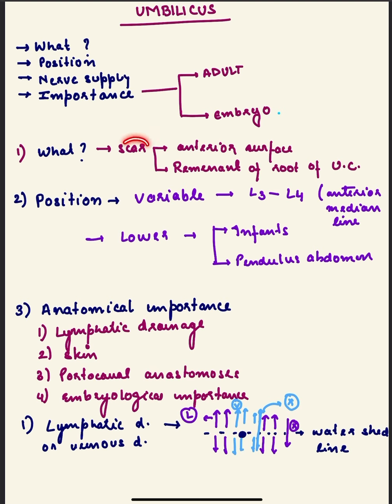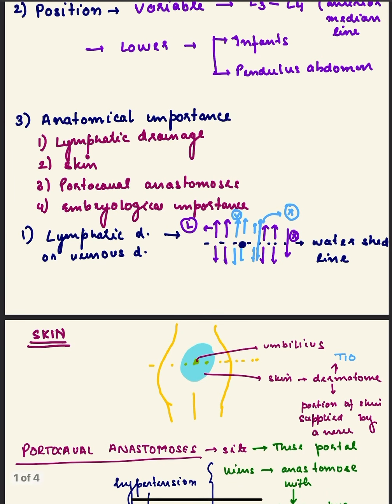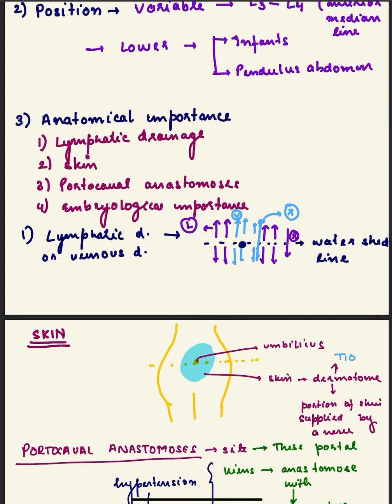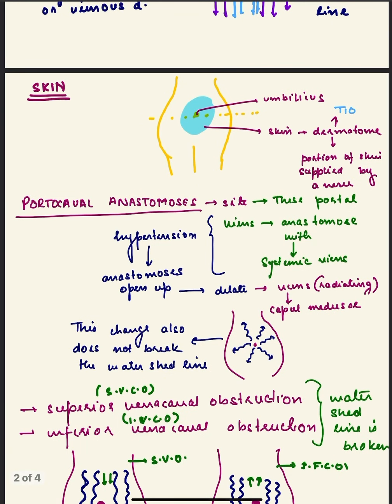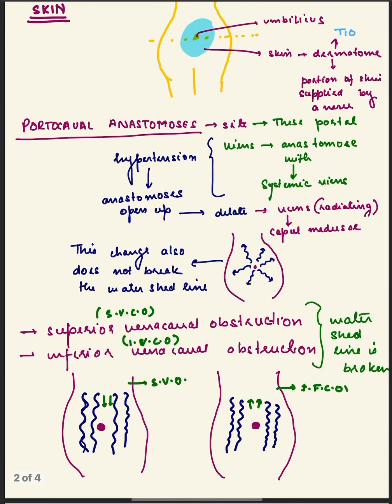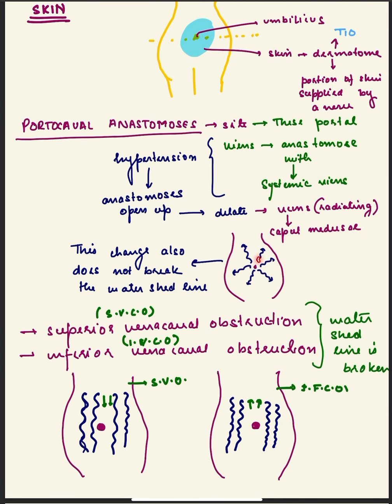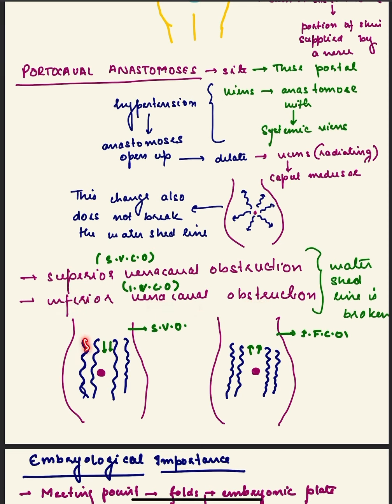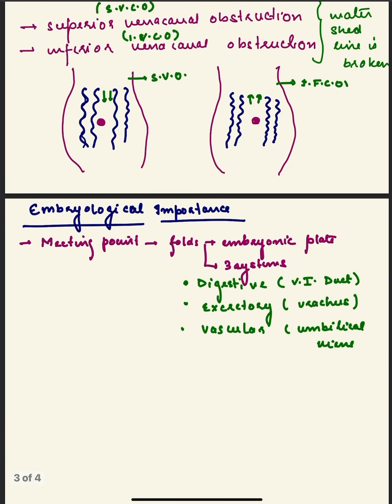Umbilicus | abdomen wall | BD Chaurasia | Anatomy MBBS 1st Year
This is the very first lesson of abdomen (umbilicus) one of the important topics for first proff.